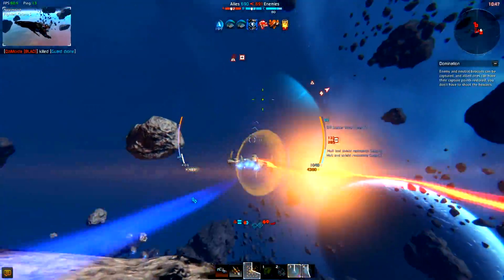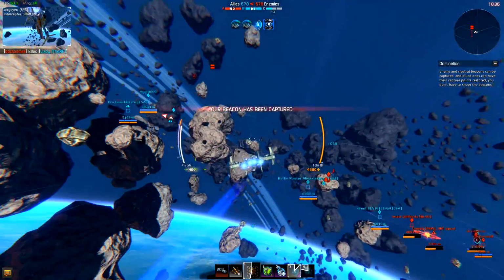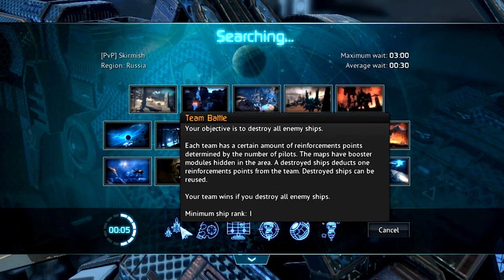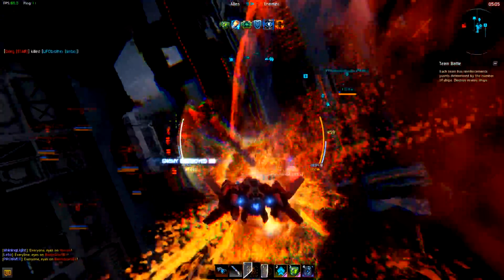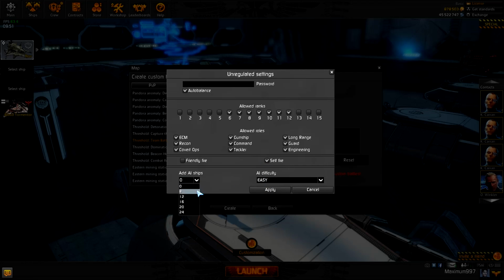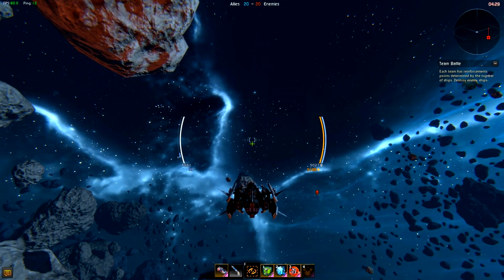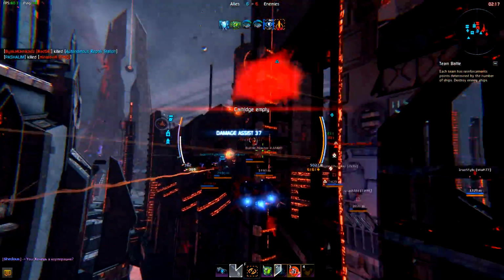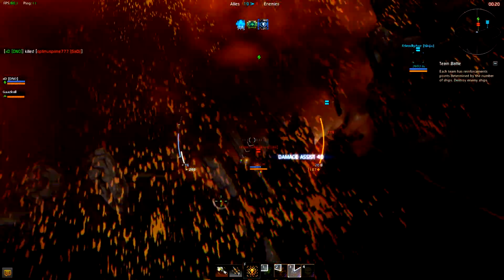Star Conflict Lesson 4 PvP-tactics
The fourth video of our tutorial project in cooperation with video game magazine “Igromania”.This time, we're going to talk about first PvP moments that are available to new players and how to win playing them.